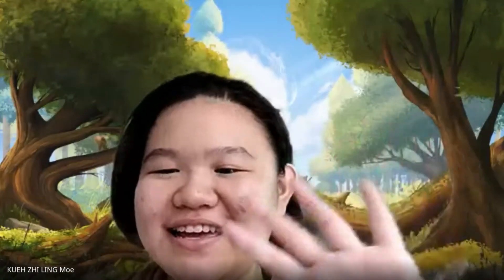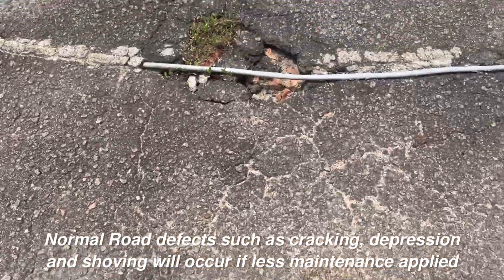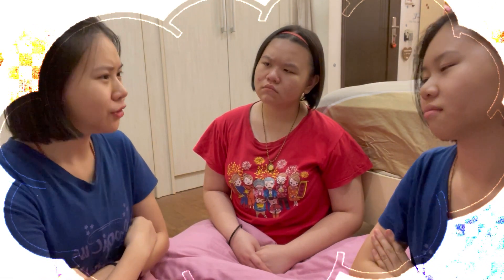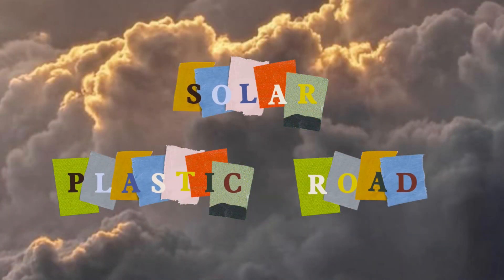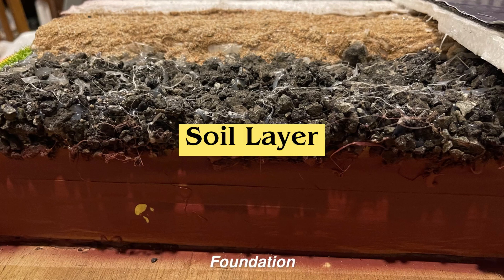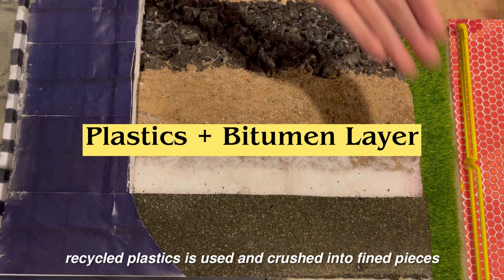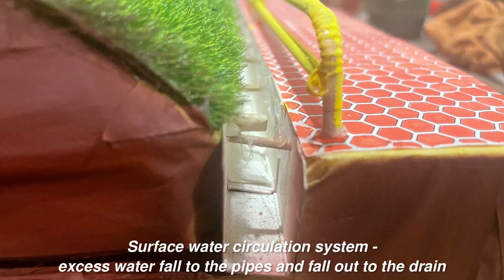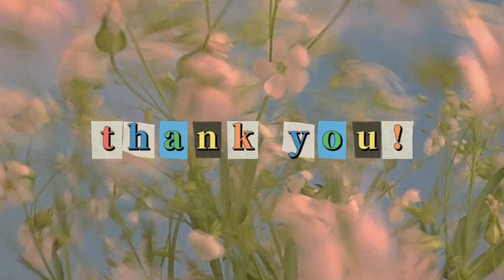NTC 2021 (Kategori Sekolah Menengah) – Solar Plastics Road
Nama kumpulan: The Chipettes
Nama Sekolah: SMK Infant Jesus Convent Johor Bahru
Nama Penyelia: Wan Nor Amirah bt Wan Mohd Din